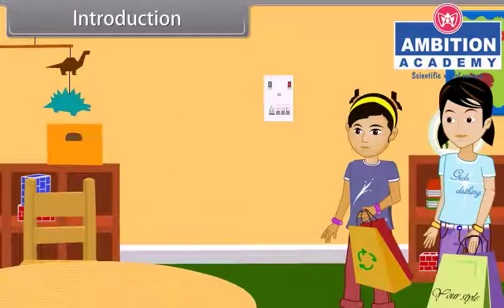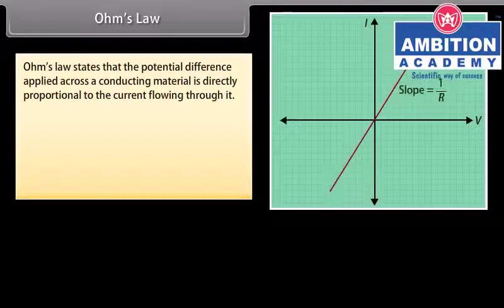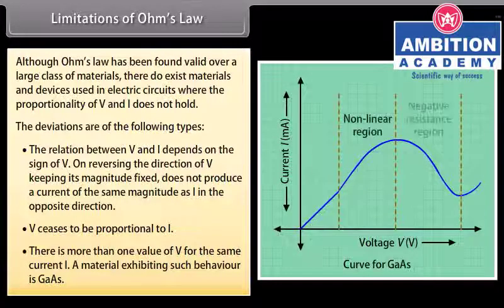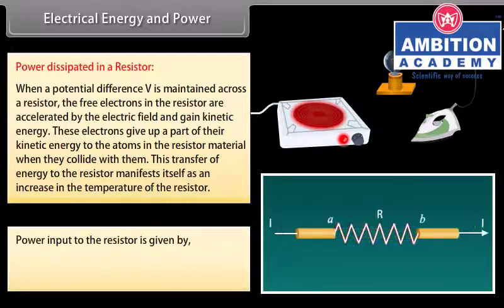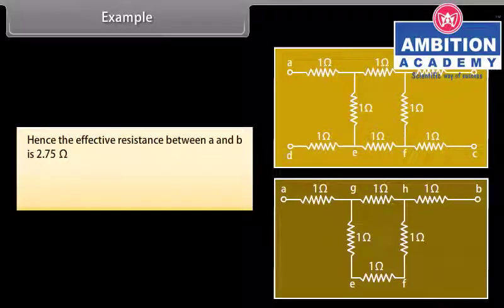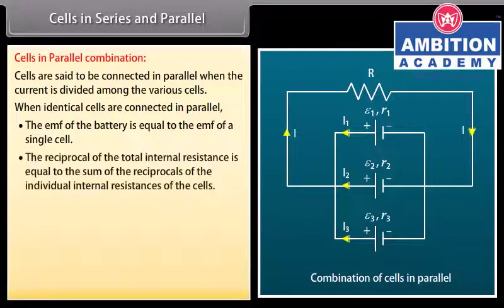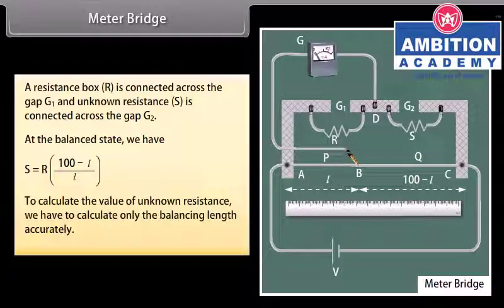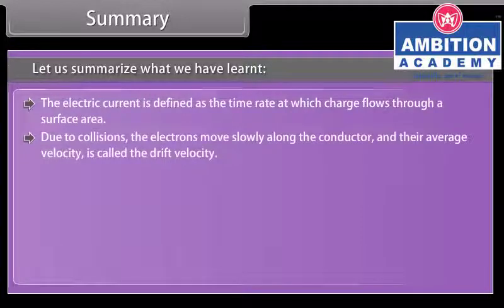CURRENT ELECTRICITY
Class 12th_EM_PHYSICS_Current Electricity.mp4